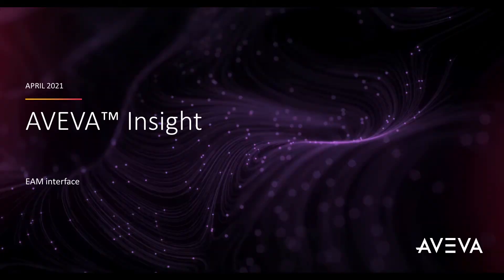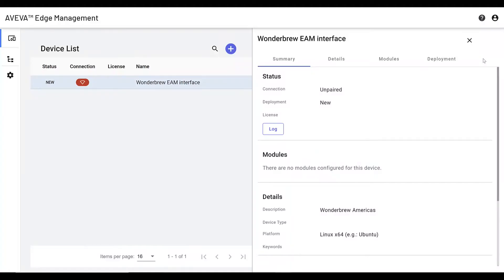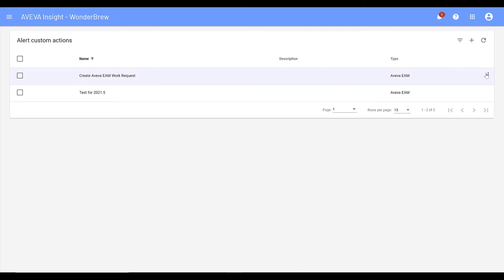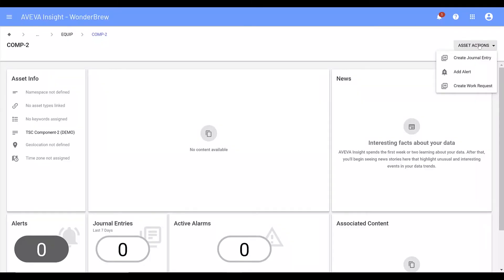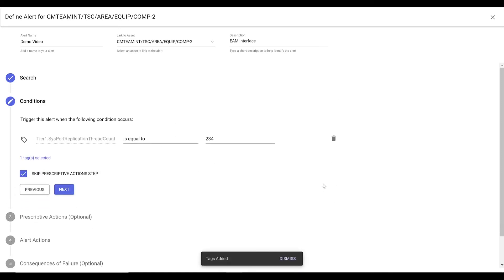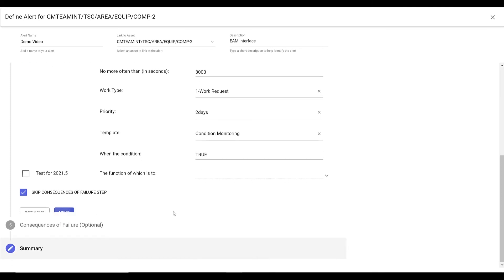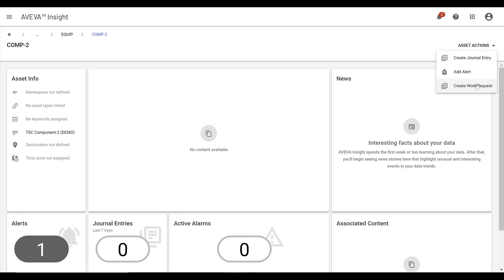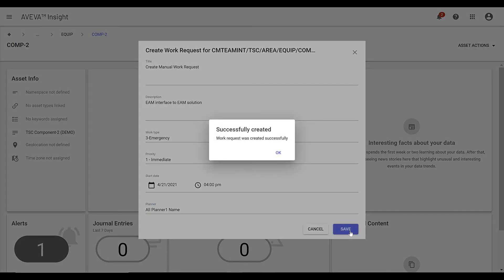Introducing the new EAM interface for AVEVA Insight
Continuously improving in the areas of control, safety and maintenance, AVEVA extends its ability to address asset condition management needs with the addition of this new interface capability allowing customers to seamlessly connect operations and enterprise asset management (EAM) systems.

The EAM interface provides customers the ability to raise automated or manual work requests in their EAM system, allowing them to close the loop on their asset management activities.

In this video, Zoe Dodgson explains how to get up and running quickly. By leveraging AVEVA Edge management, the EAM interface allows users to quickly provision, deploy and manage an edge device that supports secure connectivity between the on-premises EAM system and Insight in the cloud.

The initial version supports AVEVA EAM, with work to support SAP ongoing.